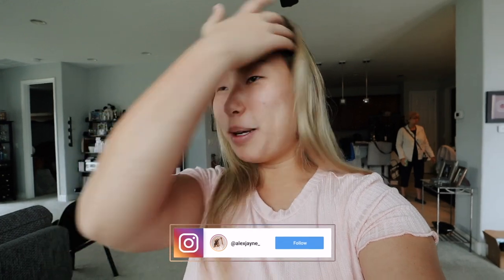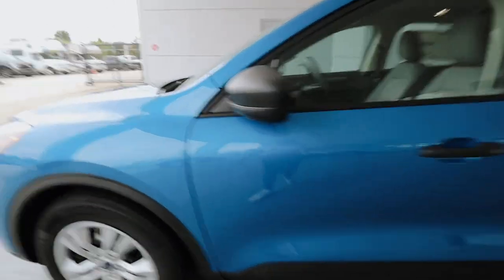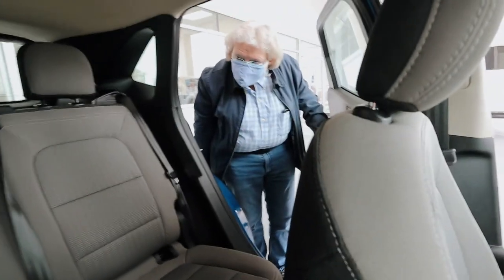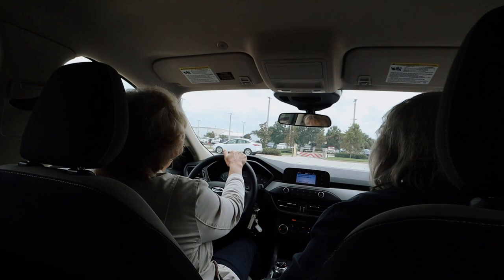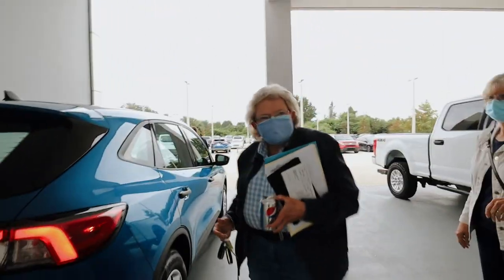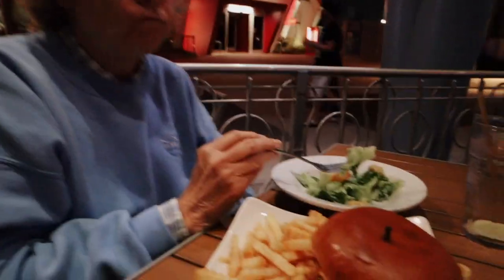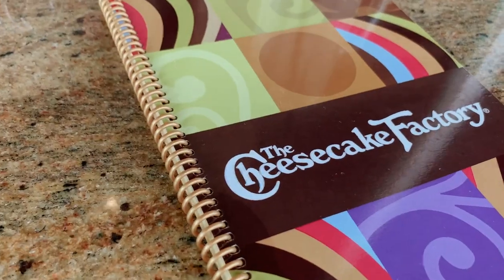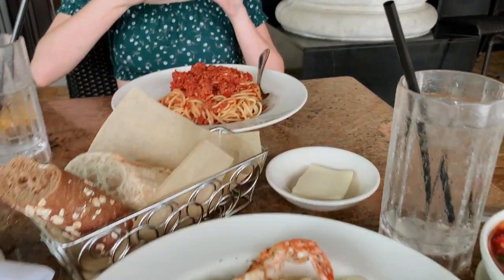Shopping at GUCCI for the first time!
This vlog is super special because it's the first time I go shopping at Gucci for the first time! My cousin's 21st birthday is this week and I wanted to treat her to her first luxury piece. We had an inside joke about Gucci, so last Christmas I said I would take her to Gucci for her 21st birthday and buy her a Gucci belt, and we did just that. Also, my family and I purchased a new car! I decided to just make this whole video about purchases lol. XO

Alex Jayne
3050 Dyer Blvd.